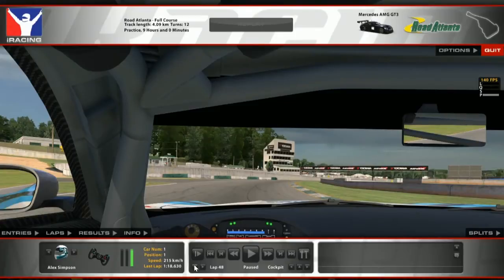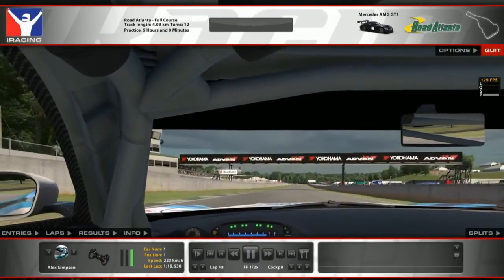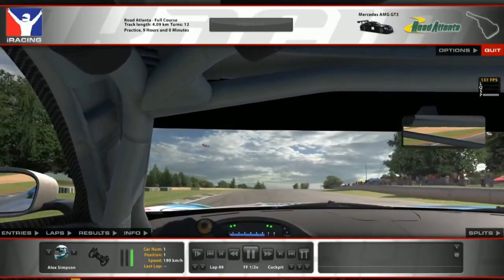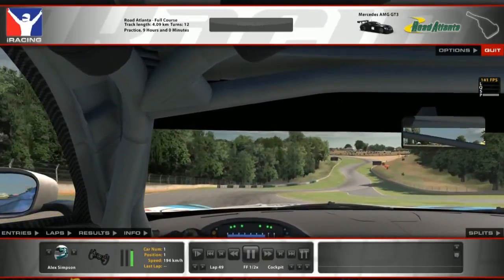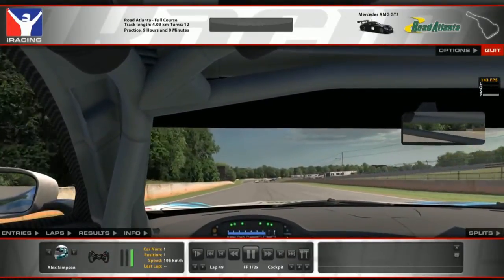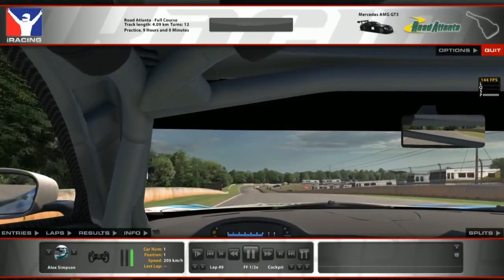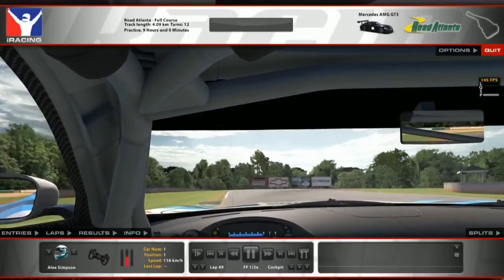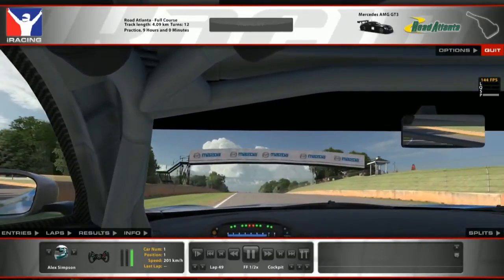Apex Racing Academy - Basic Hot Lap Tutorial - Mercedes AMG GT3 - Road Atlanta